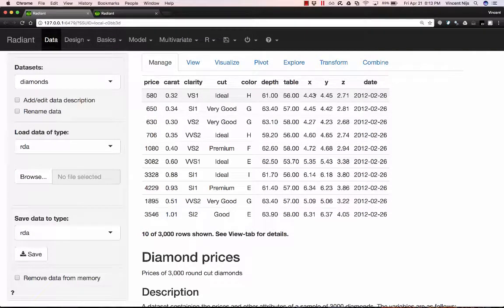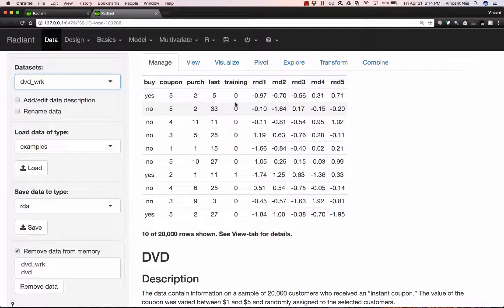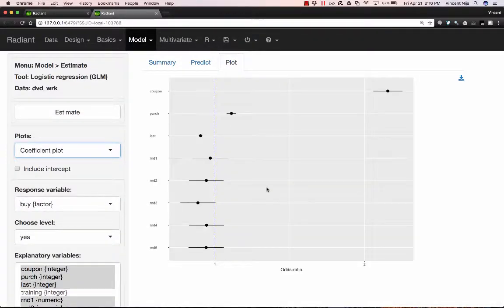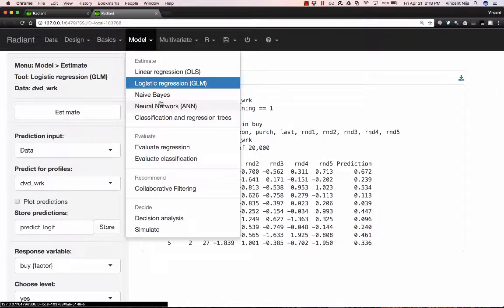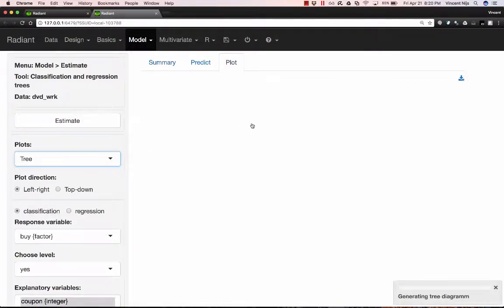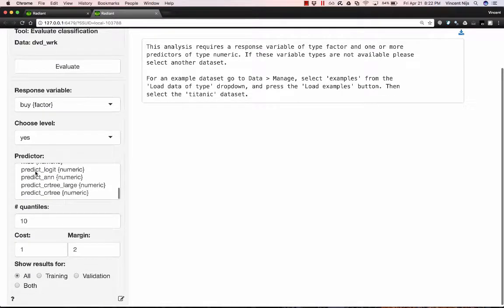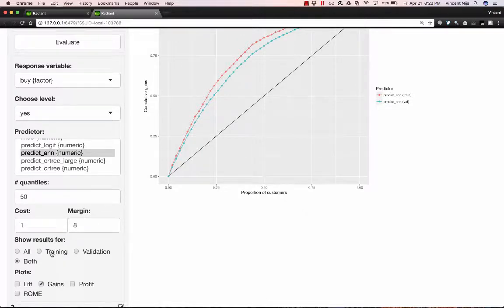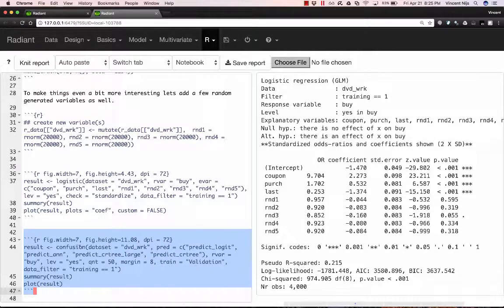Using Radiant for Model Evaluation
The state file used in the demo is available for download from GitHub